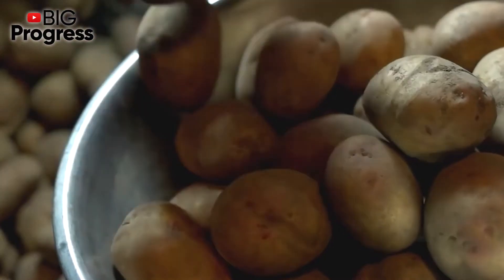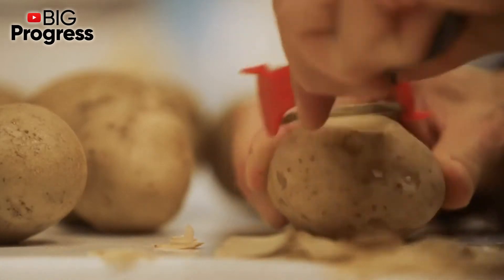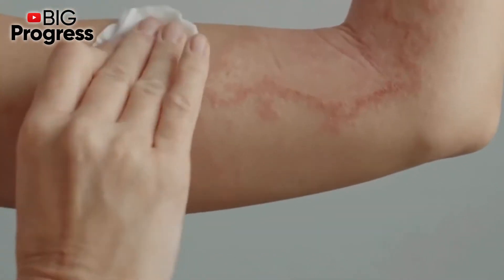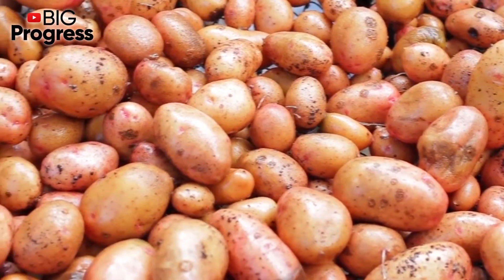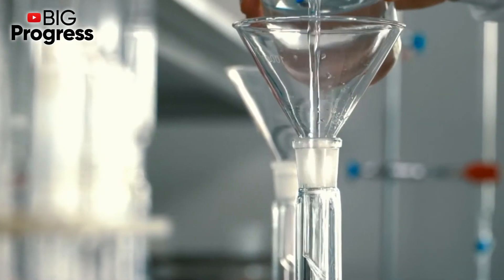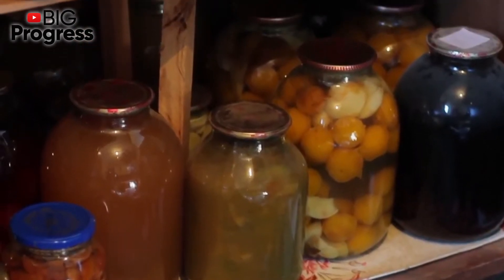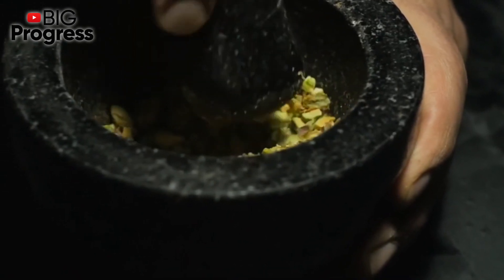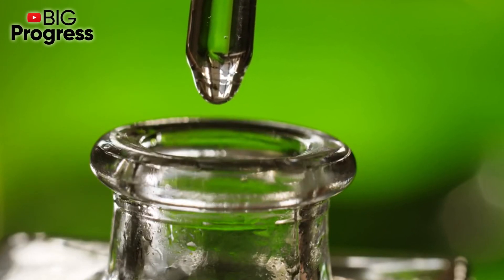Never Throw It Out Again! Potato Sprouts Do It!